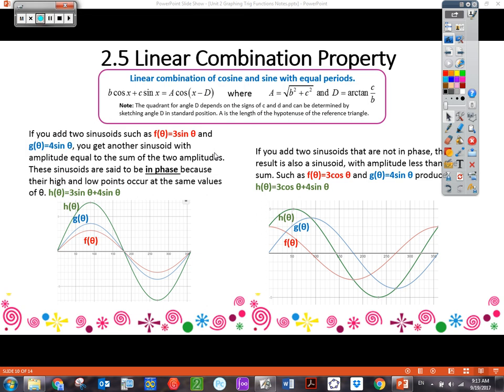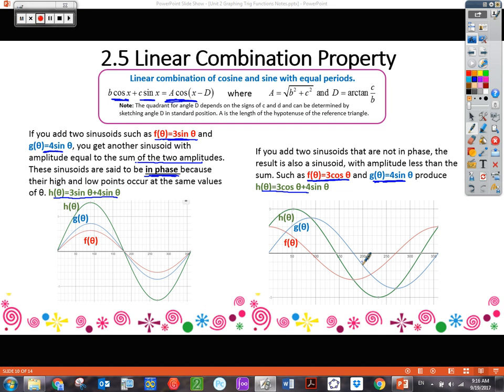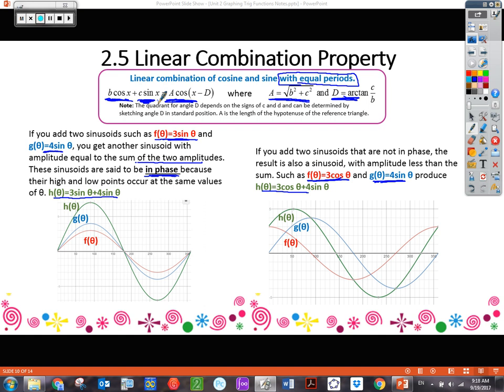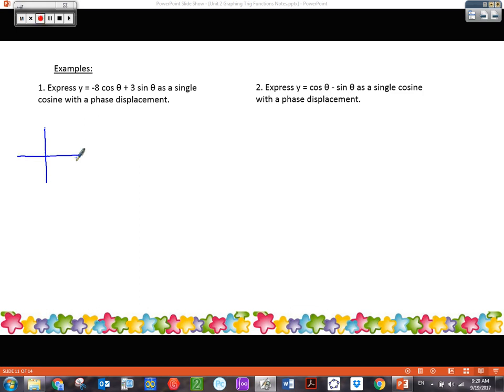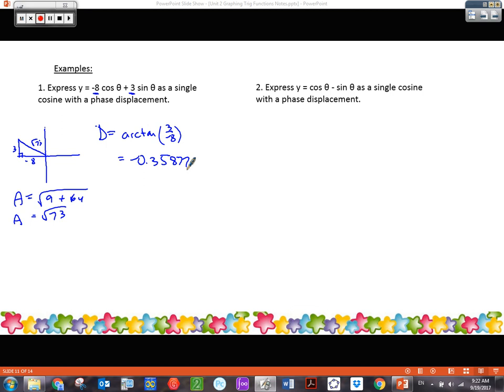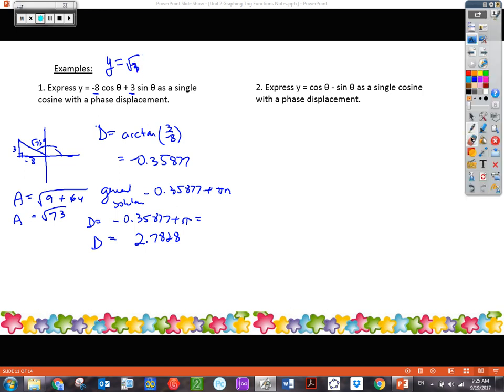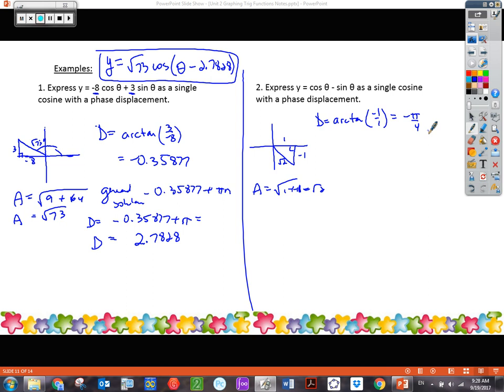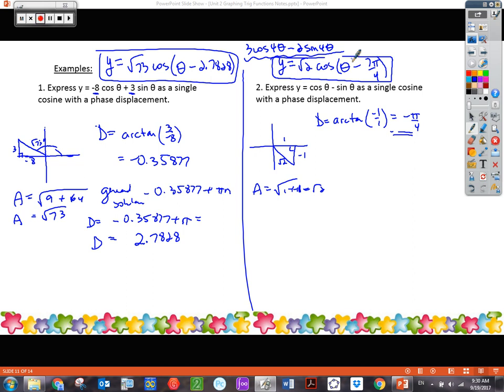Precal TAG 2-5 Linear Combination Property